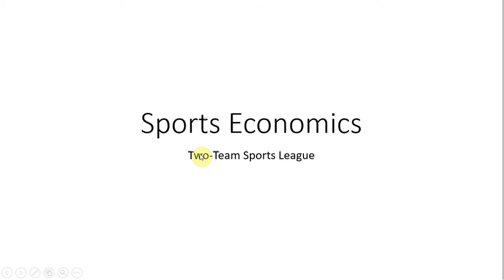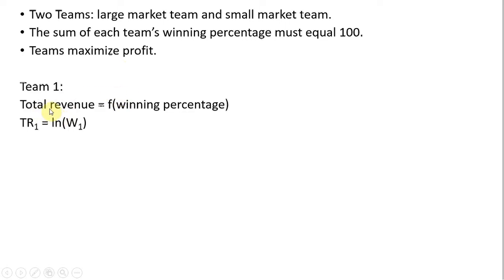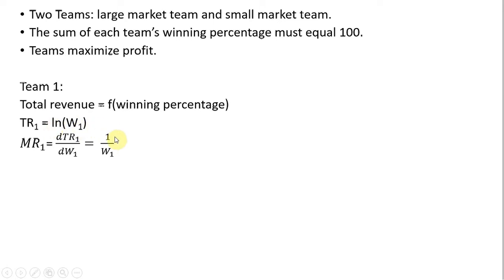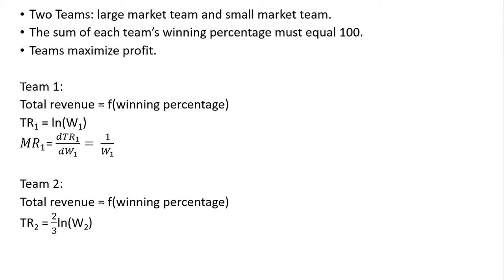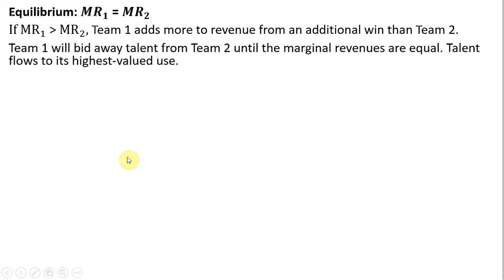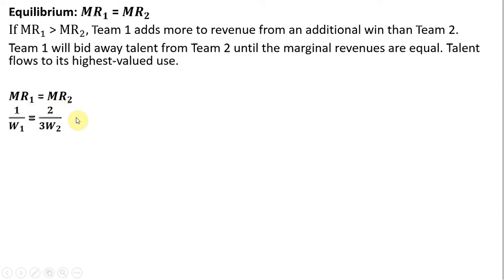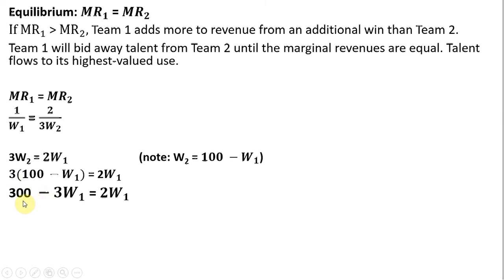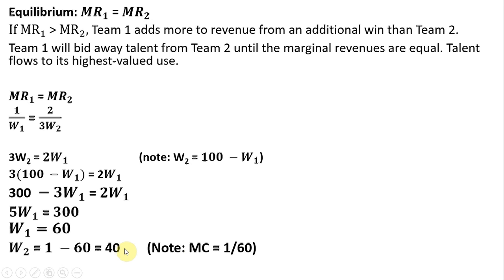Sports Economics: Two-Team League Equilibrium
A video on a popular sports economics model.